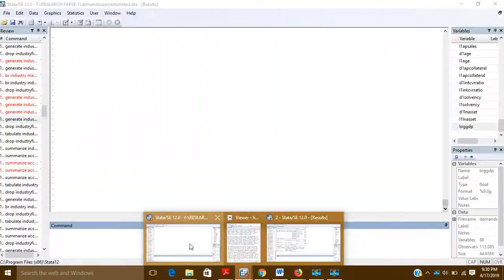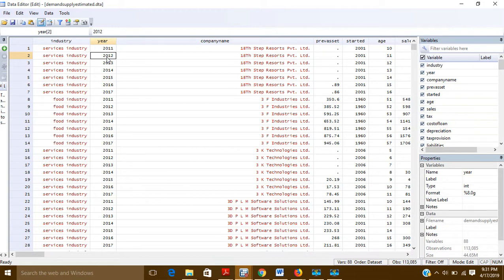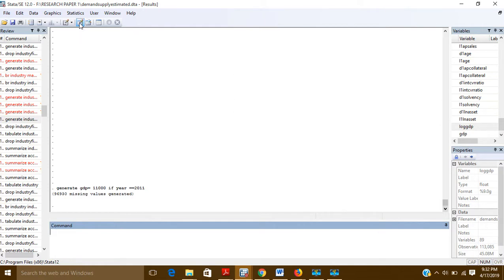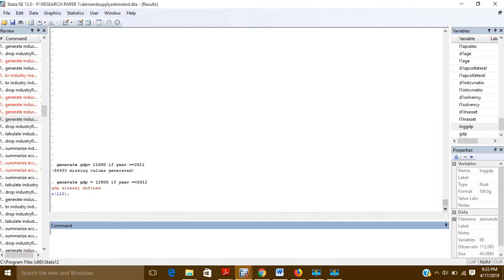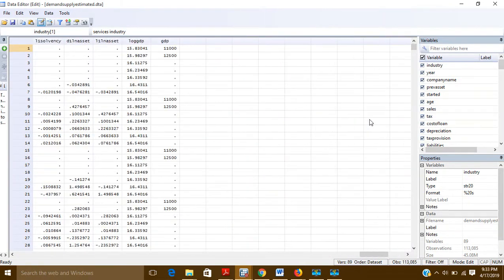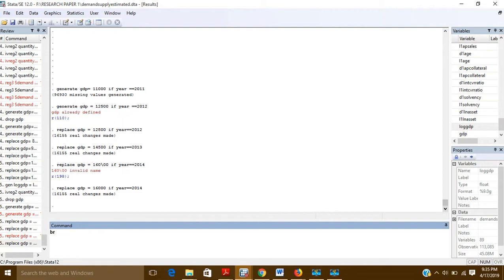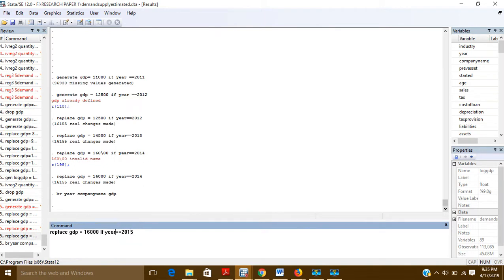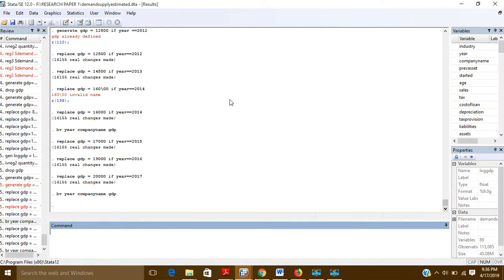replace values of same variable using if operator in STATA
you can replace the values of same variable in stata by using the replace command of stata.